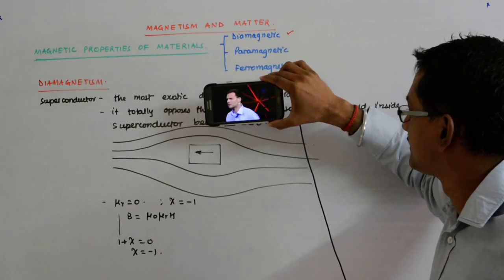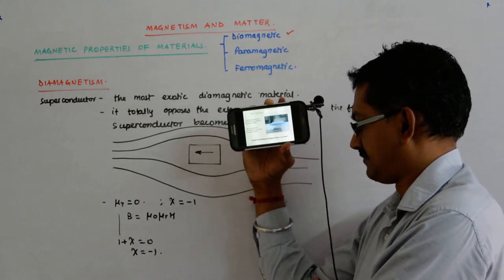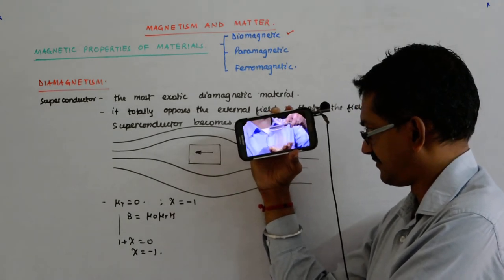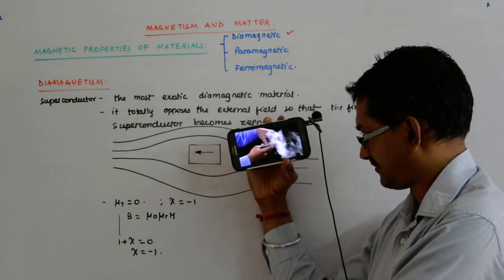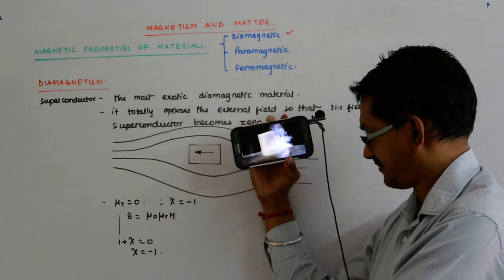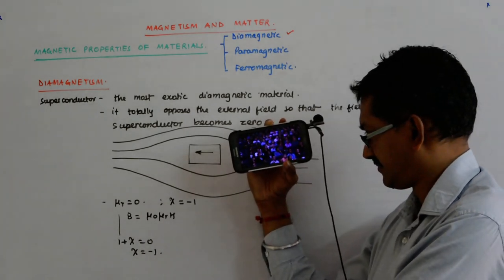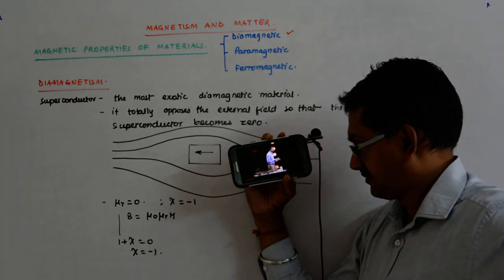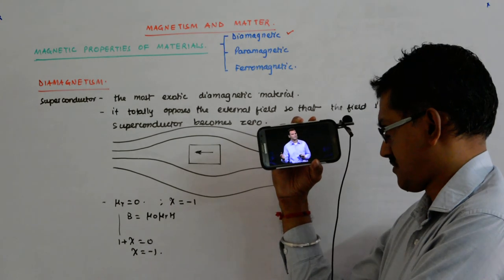Magnetism and Matter 19 | Class 12